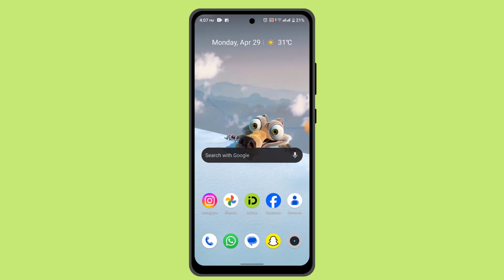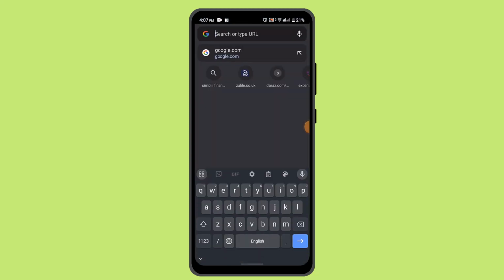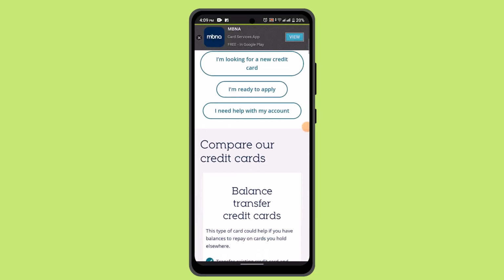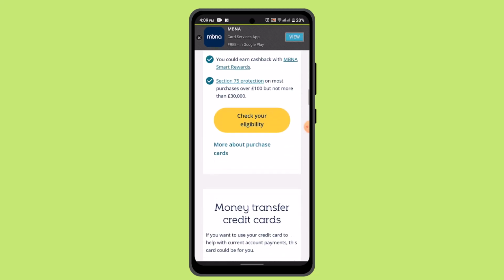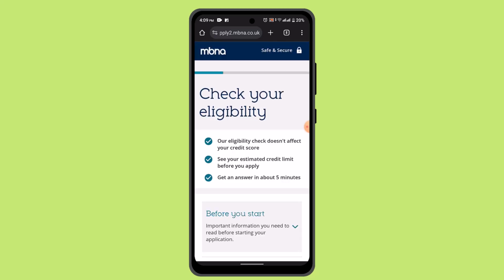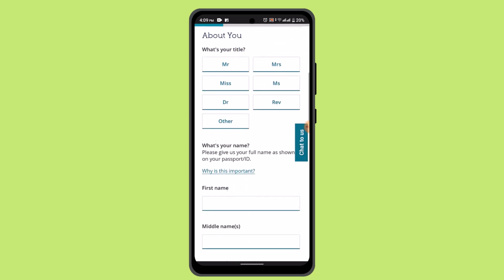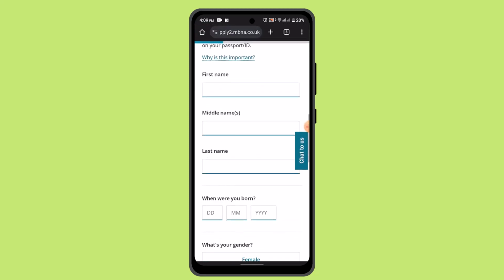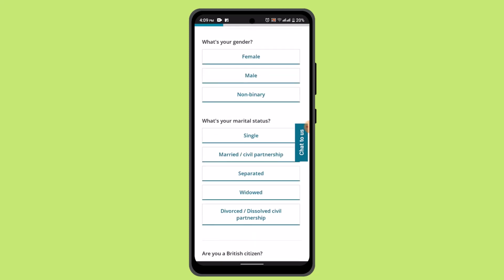Can I Apply For New Credit Cards Through The MBNA Mobile App !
This Video Is based on How you can Apply For New Credit Cards Through The MBNA Mobile App.

Chapters / Timestamps
0:00 Introd
0:14 Apply For New Credit Cards Through MBNA Mobile App
0:56 Outro